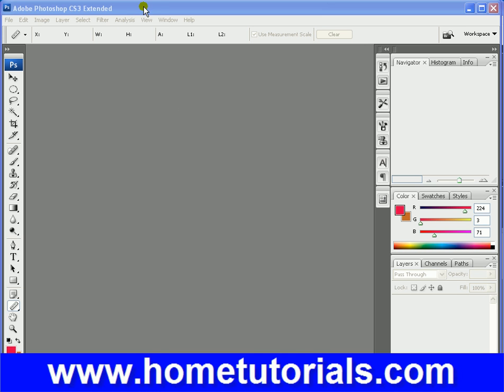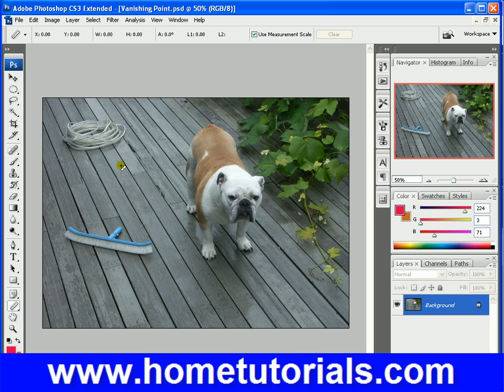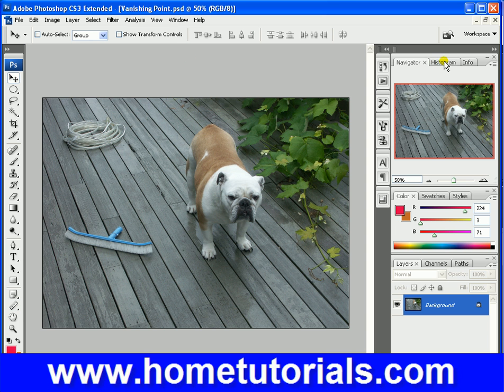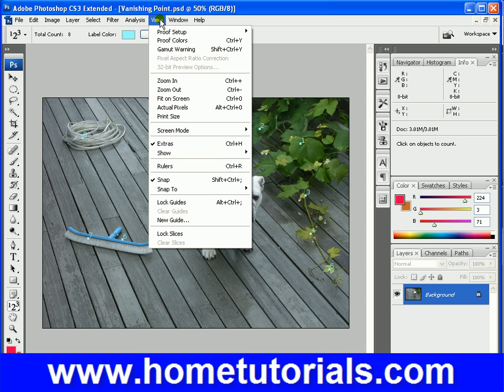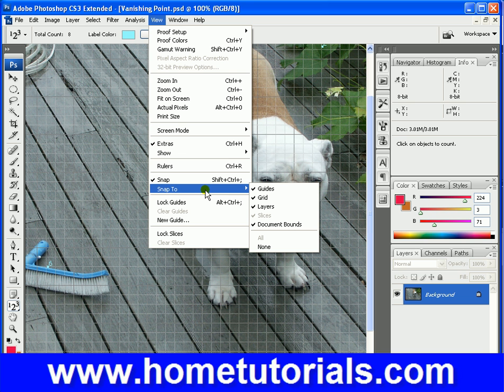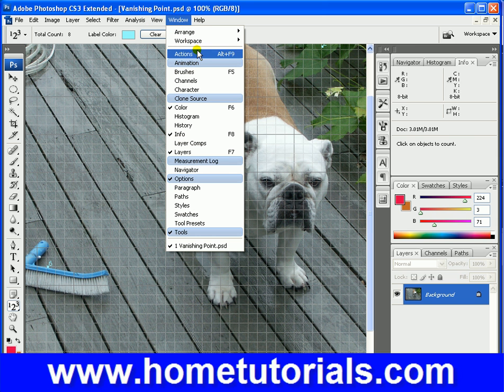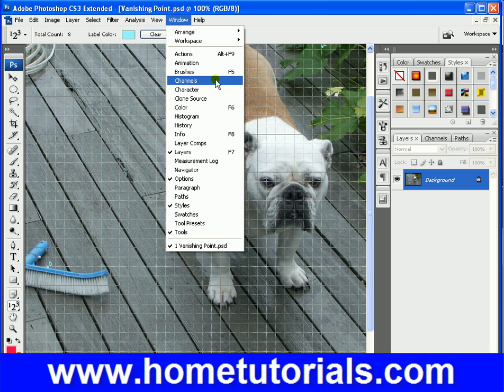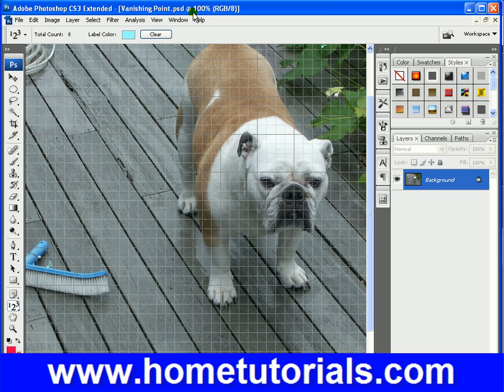Photoshop Lesson 35 Analysis View Window Help